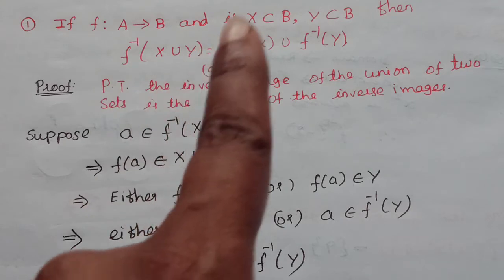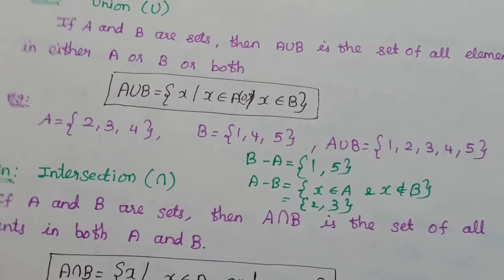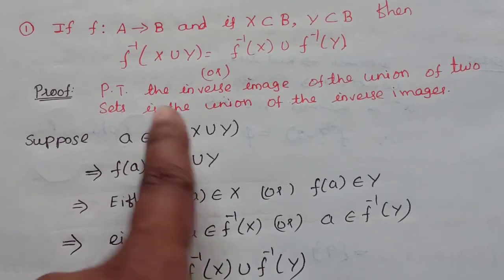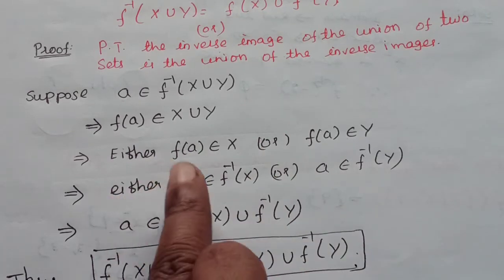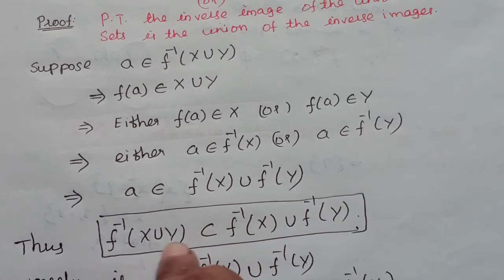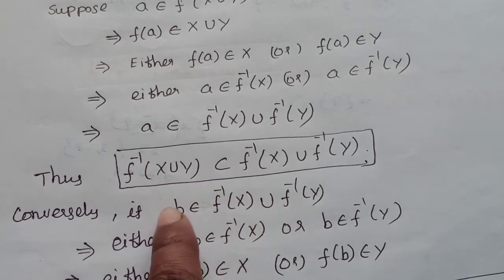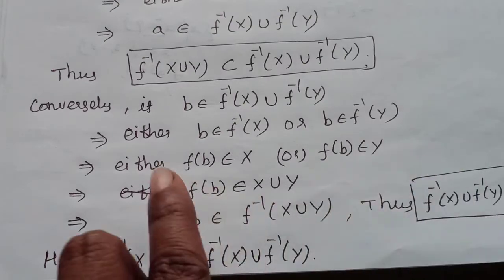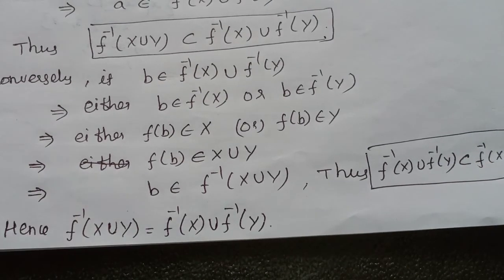inverse image of union of two sets # Real Analysis # TAM5A # Explained in Tamil